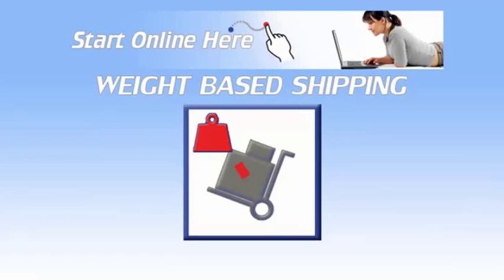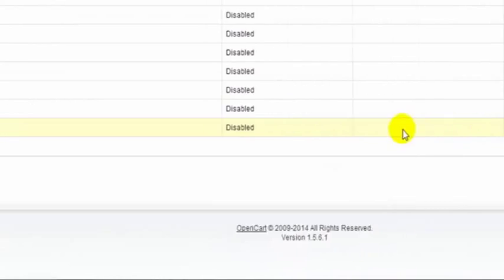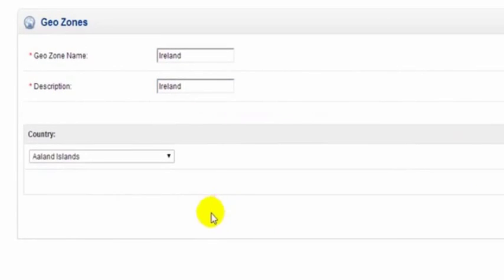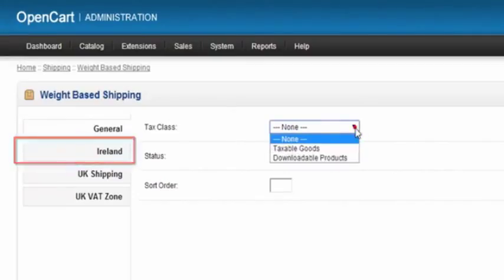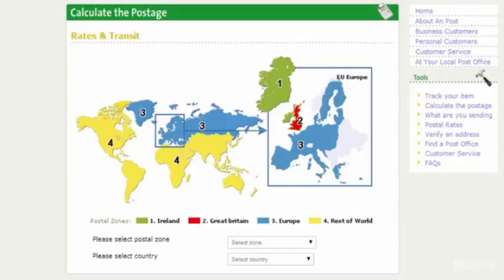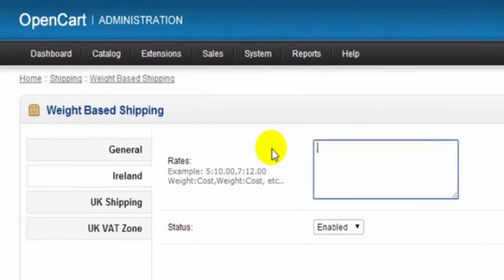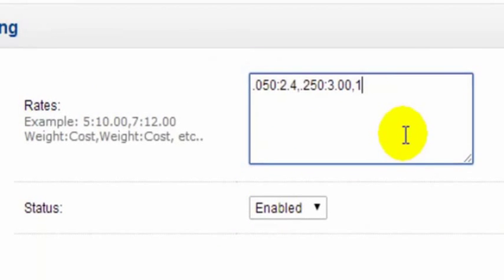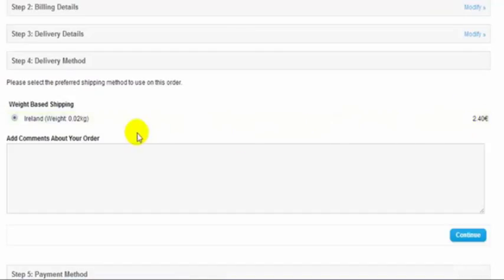Lecture57 - Weight Based Shipping